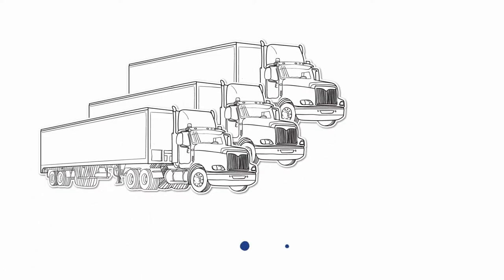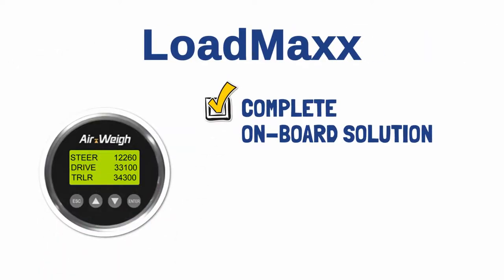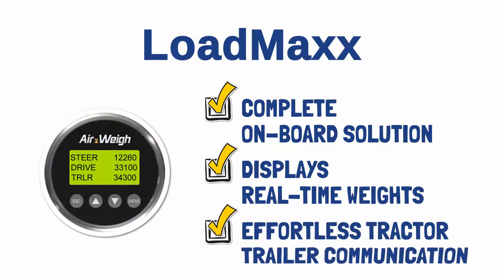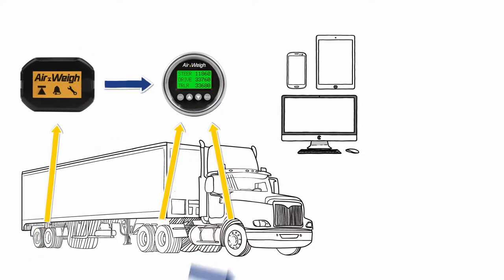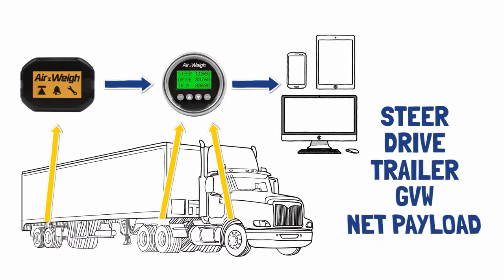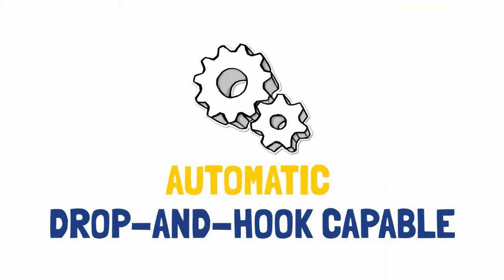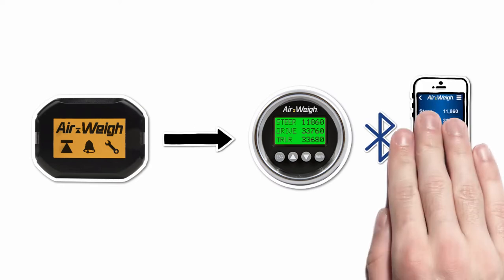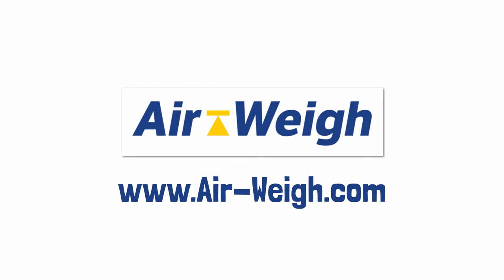LoadMaxx Tractor/Trailer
LoadMaxx is the all-in-one solution for fleets. Allows you to see both tractor and trailer weights all on one in-dash display.